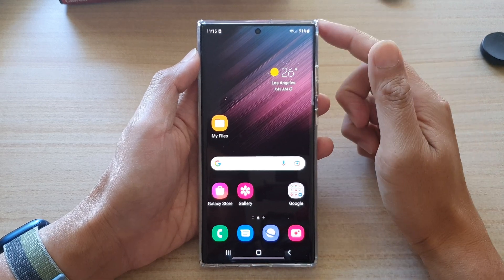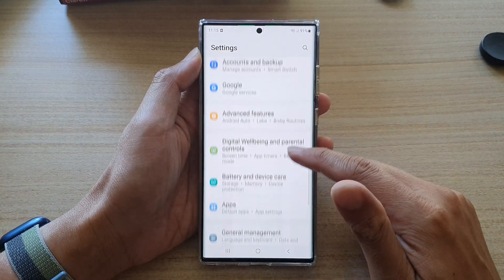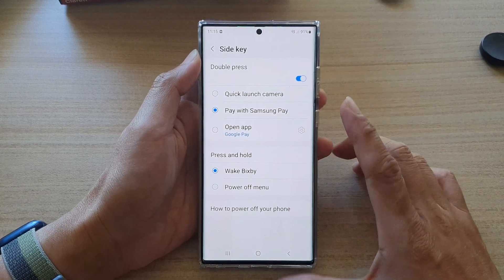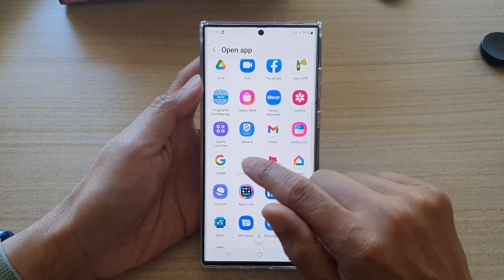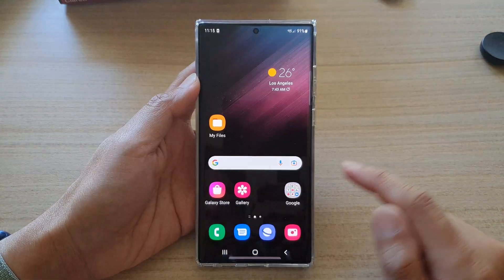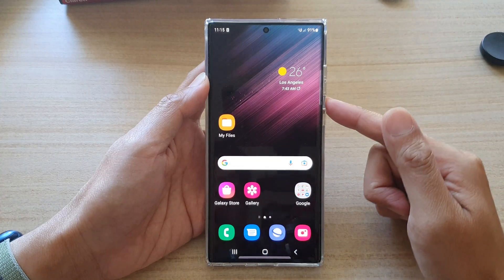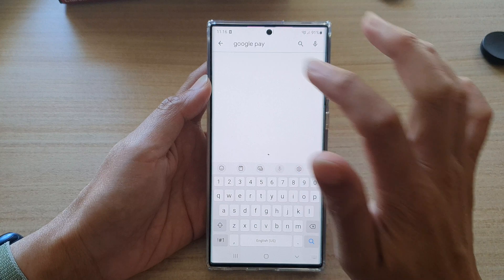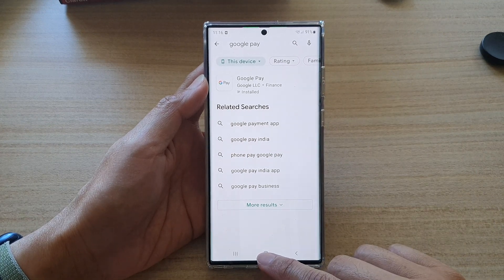Galaxy S22/S22+/Ultra: How to Quickly OPEN GOOGLE PAY Using the Side Key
Learn how you can quickly open Google Pay using the side key on the Galaxy S22/S22+/Ultra.